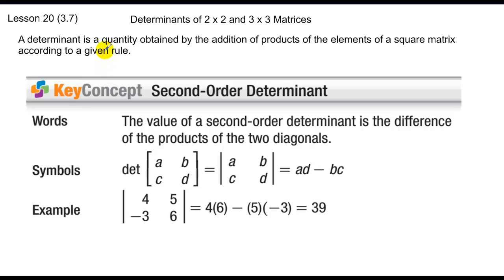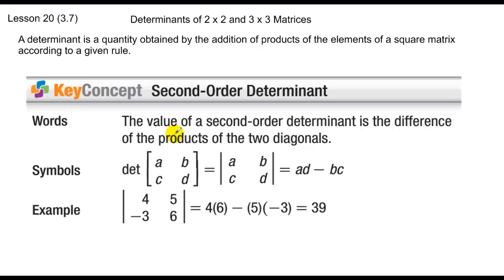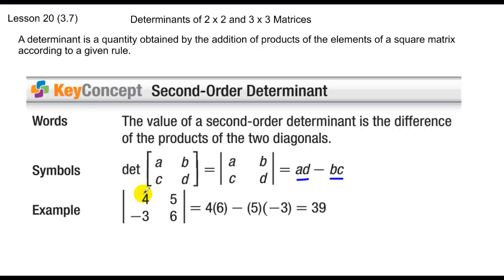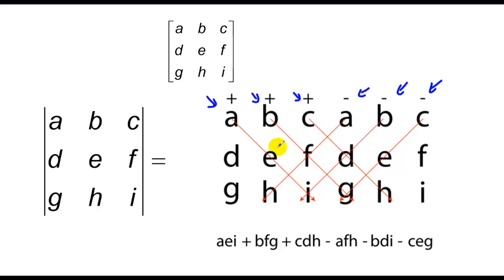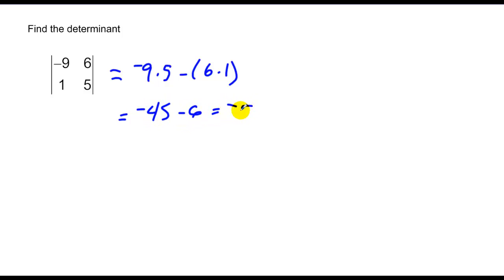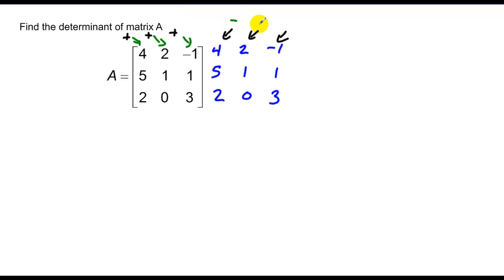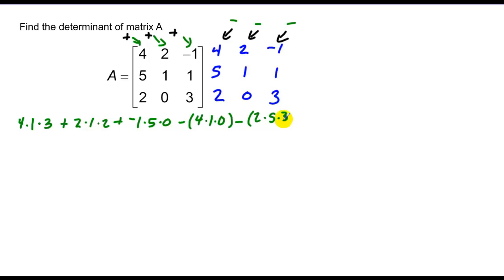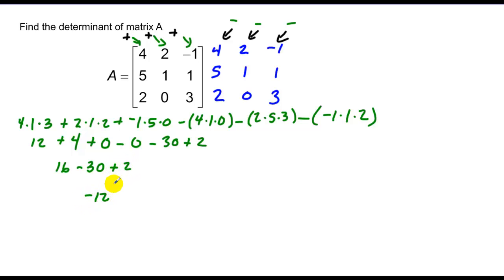Lesson 20 Determinants of 2 x 2 and 3 x 3